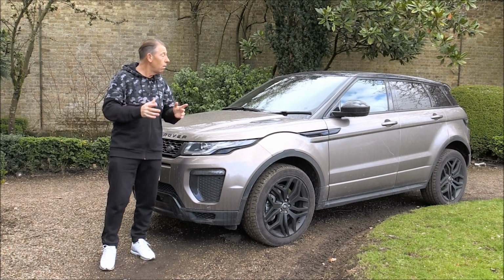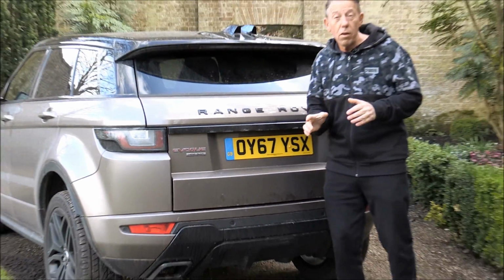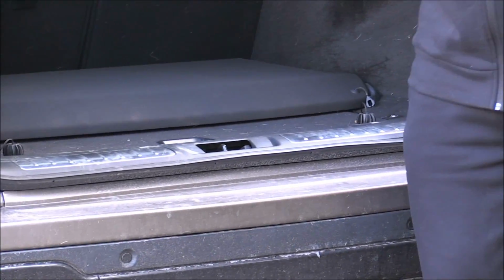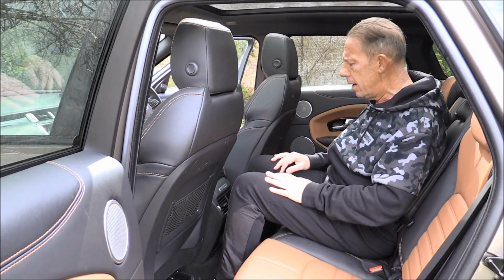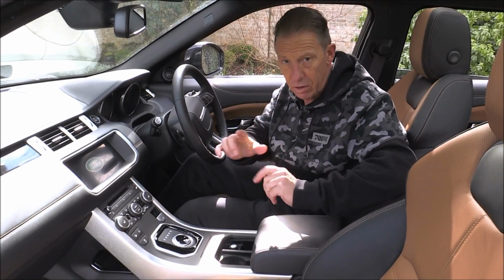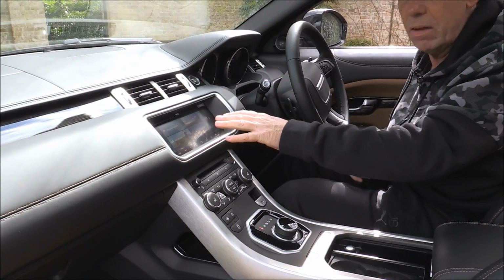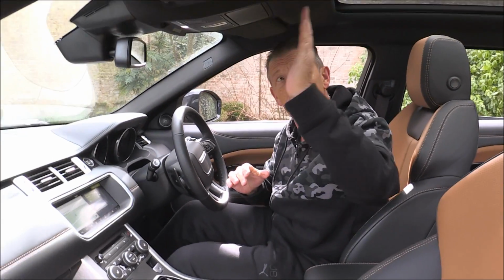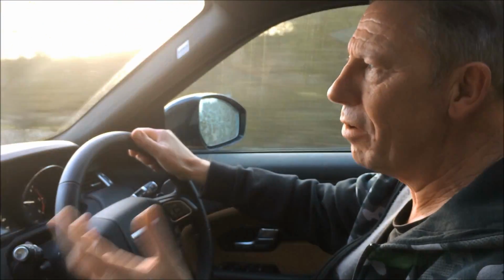Range Rover Evoque; Sporty; fun to drive; practical: Range Rover Evoque review & road test.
The Range Rover Evoque SD4 is no slouch and is as much at home shopping in Knightsbridge  as it is on the Chipping Ongar greenlaners sunday meeting.
Watch this to find out all about the RangeRover Evoque SD4 and get the lowdown on whether you should buy one or maybe give it a wide berth.